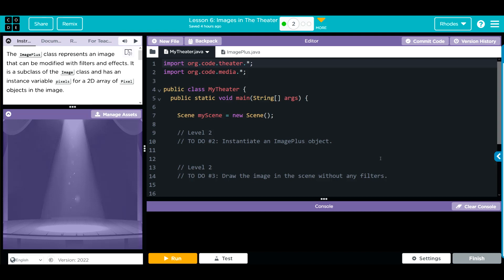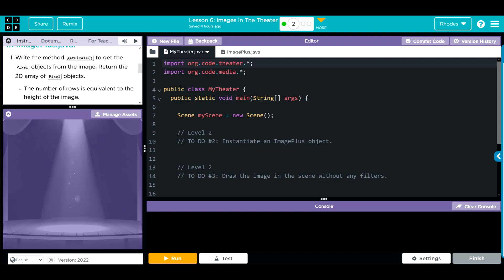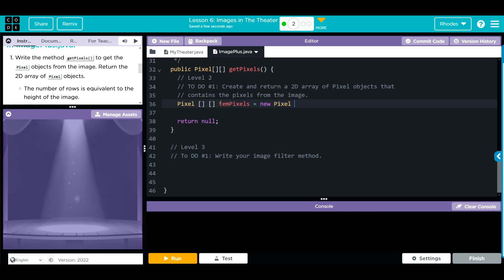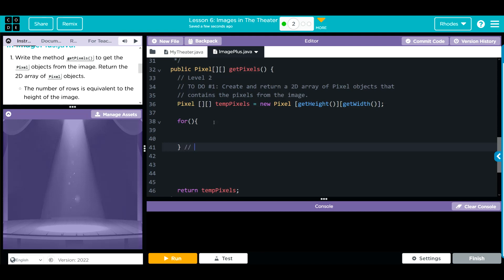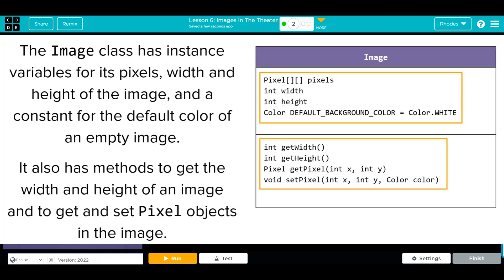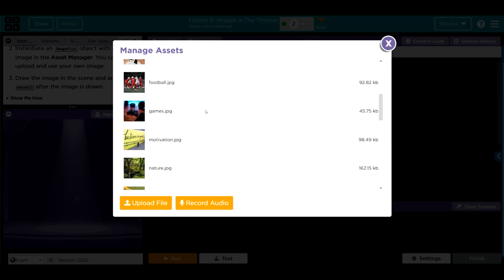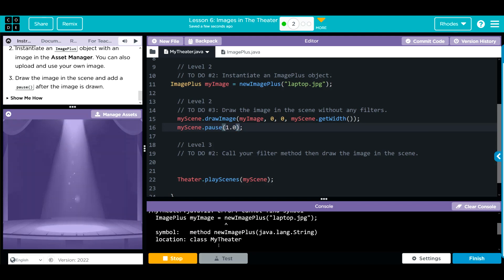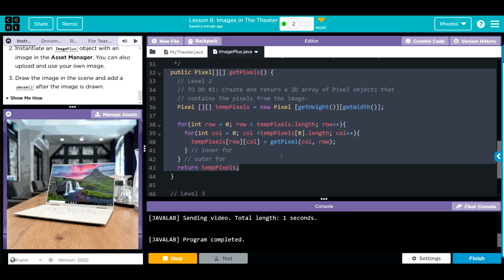AP CS A - Code.org: Unit 5: Lesson 6 #2 (2023)